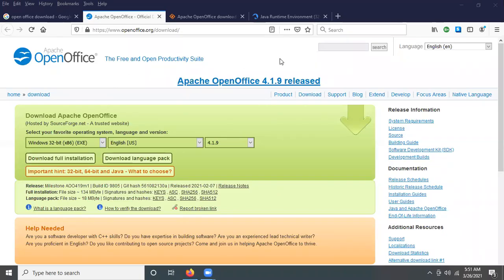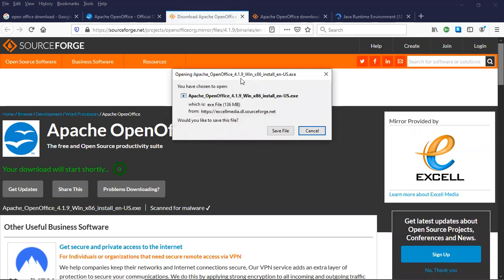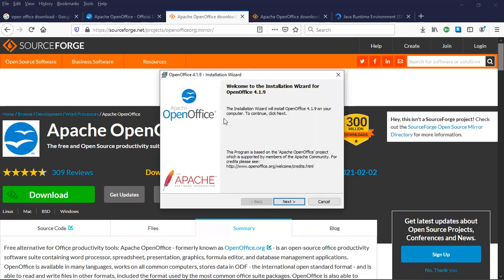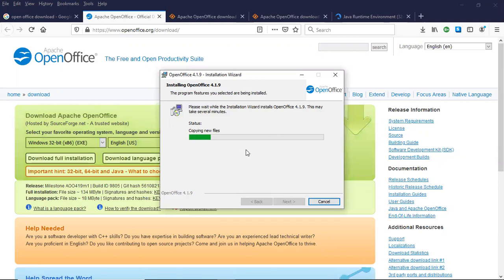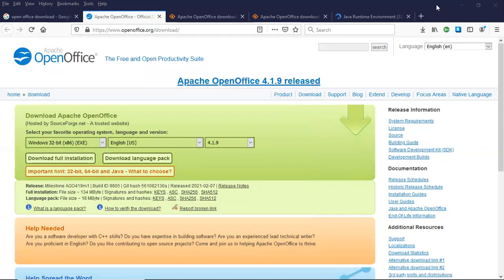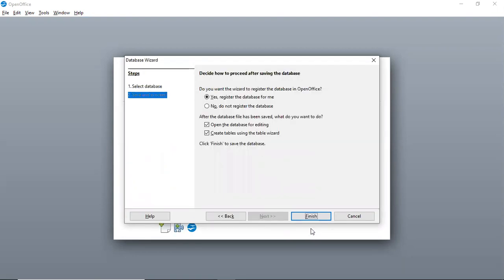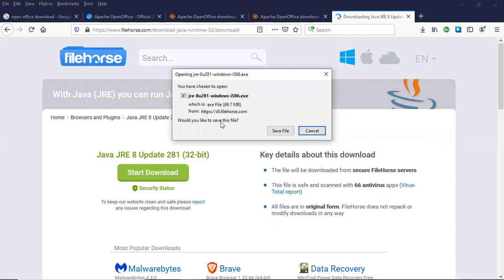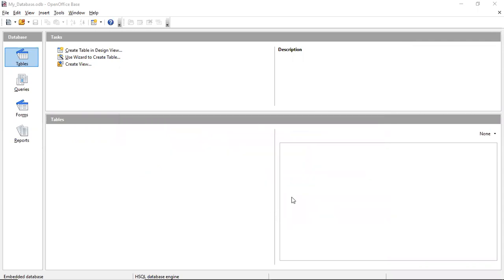Open Office Download | Using Databases | Java Problem Solved